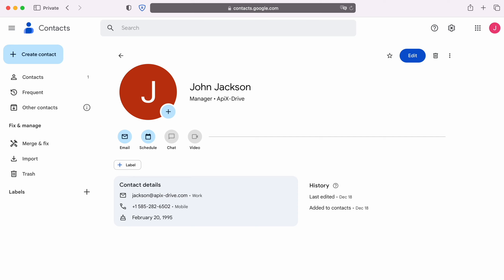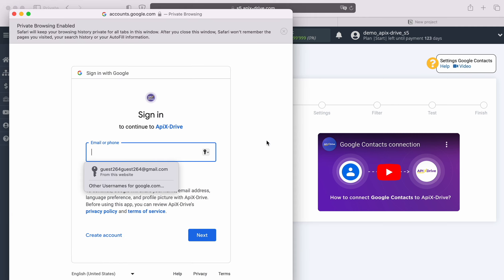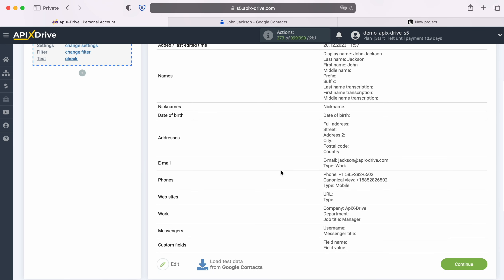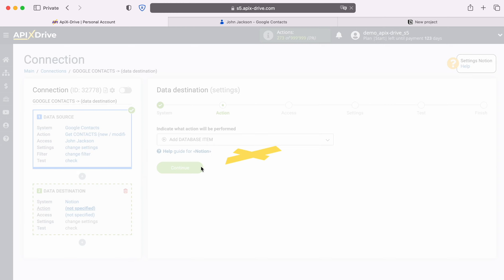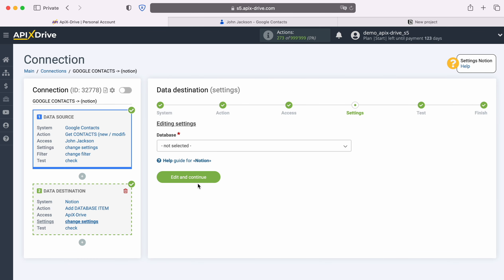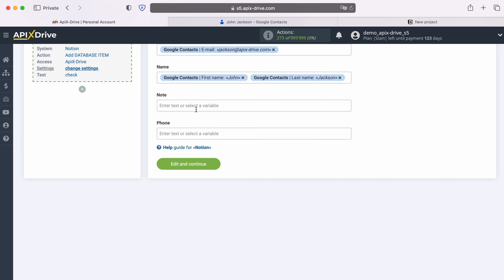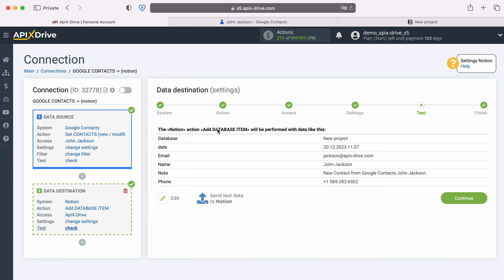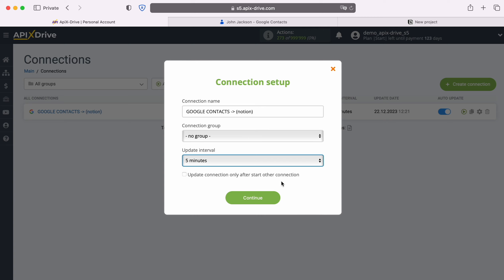Google Contacts and Notion Integration | How to Get new contacts from Google Contacts to Notion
How to Get new contacts from Google Contacts to Notion? Integrate Google Contacts and Notion whith ApiX-Drive

In this video tutorial, we will learn:
✓ How to connect Google Contacts and Notion
✓ How to Add Database item from Google Contacts to Notion

【Video Navigation】
0:00 - Introduction
0:30 - Setting up Google Contacts as a Data Source
1:34 - Setting up Notion as a Data Receiver
4:21 - Setting up auto-update

➤  Steps to connect Google Contacts and Notion
1. Link your Google Contacts and Notion account with ApiX-Drive
2. Select Google Contacts as your data source App and 'Get new contacts' as your action
3. Select Notion as your data receiver App and 'Add database item' as your action
4. Map Google Contacts fields to relevant fields in Notion
5. Turn your integration on auto update.